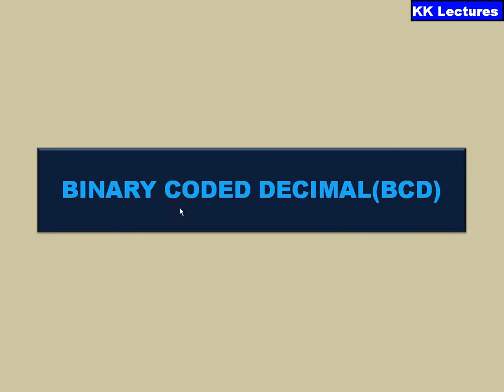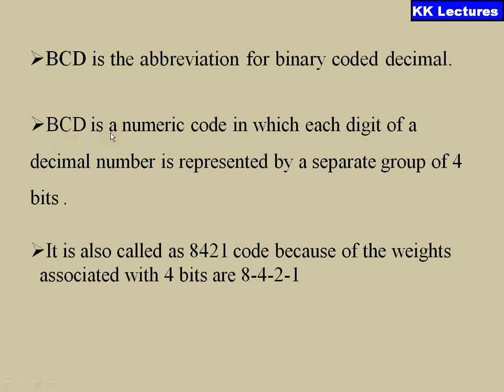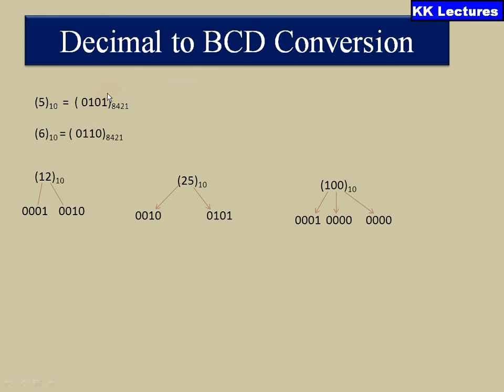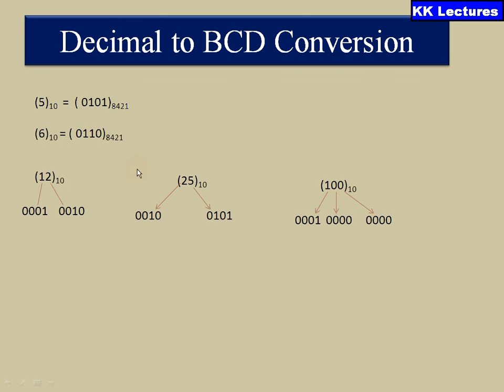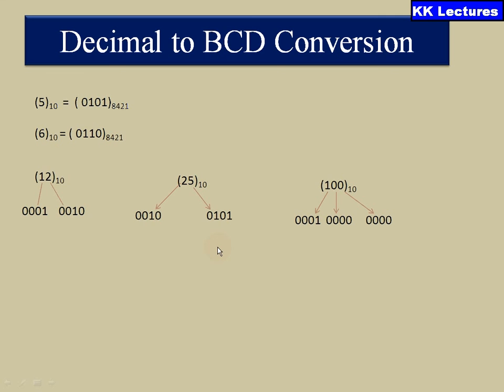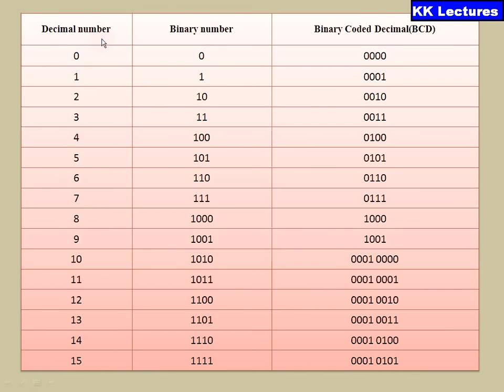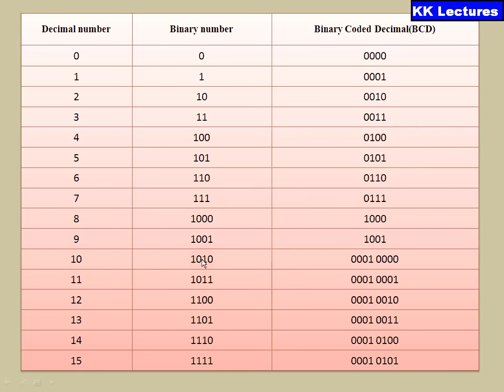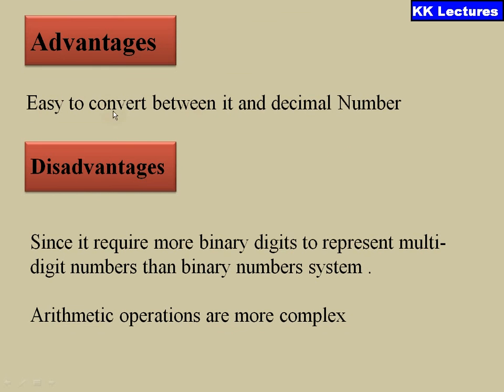Binary Coded Decimal | BCD Code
this Video explains about the Binary coded Decimal . the other name of BCD is 8421 . the subjects which cover this topic are STLD , DLD, DIGITAL ELECTRONICS .